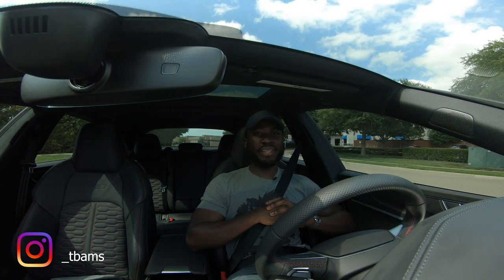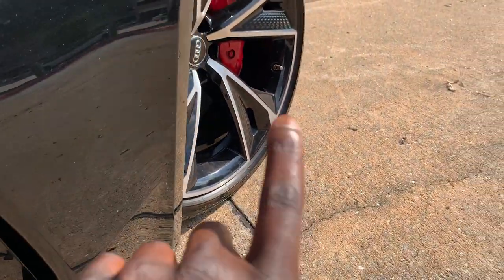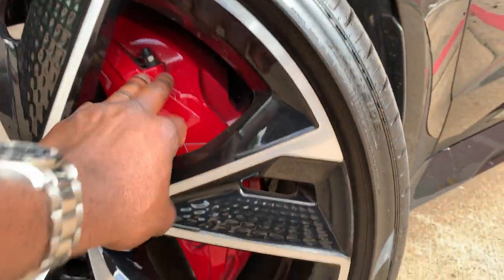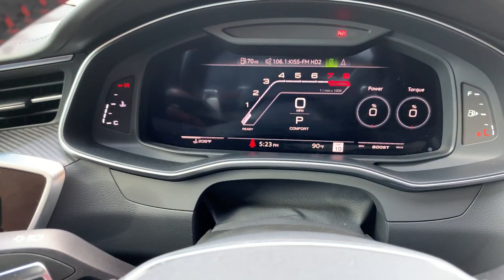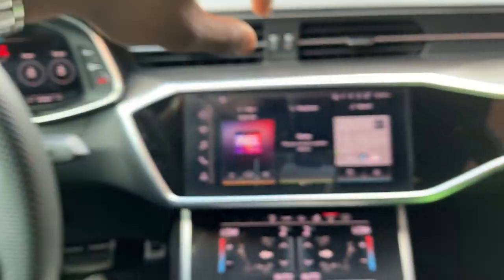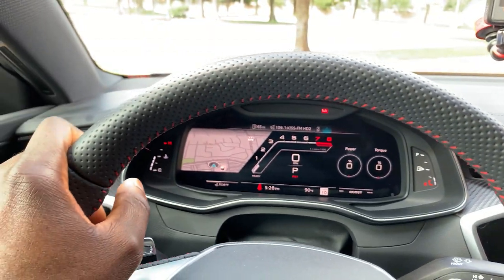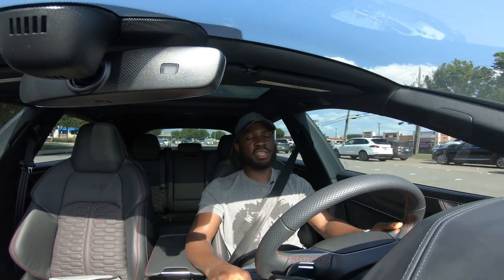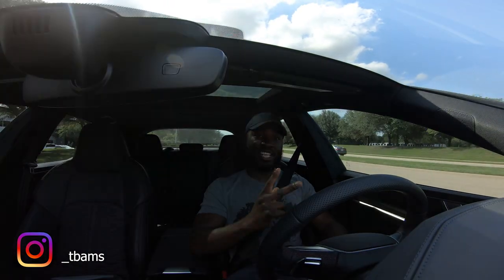Better looking than the RS6?? || 2021 Audi RS7 SPORTBACK REVIEW!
Welcome Back!
This week I take a look at the 2021 Audi RS7 Sportback.

Again if you are new to the channel or just finding your way back and if you haven't already do subscribe as I do lots of car reviews and DIY's on my car and other thigs!